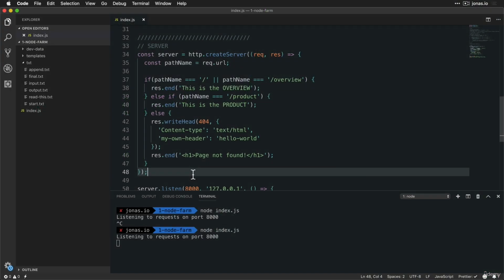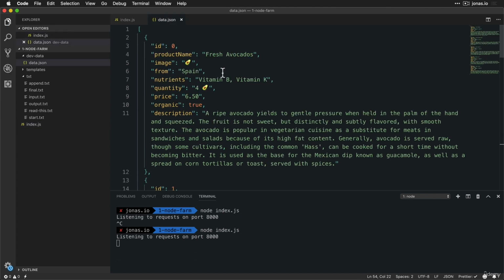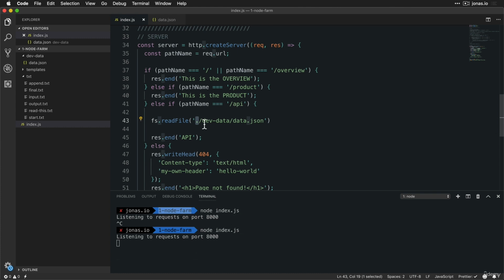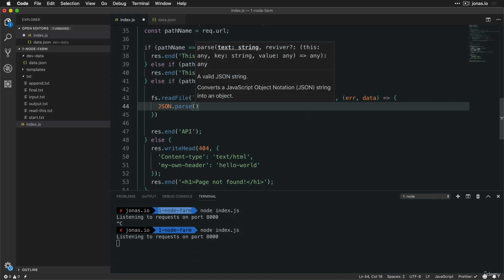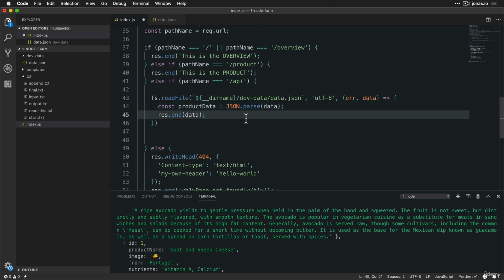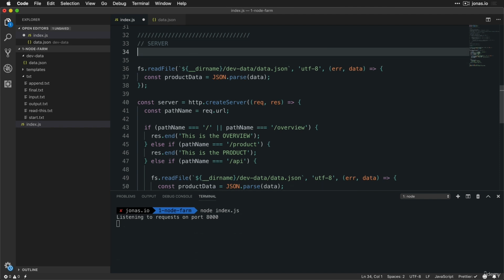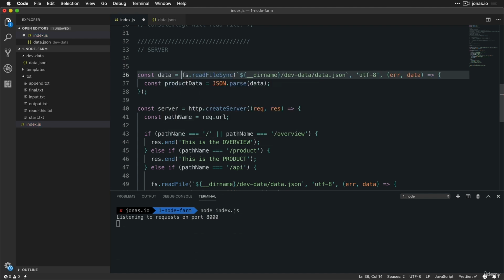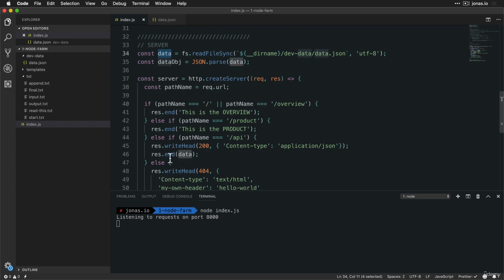13 Создание очень простого API